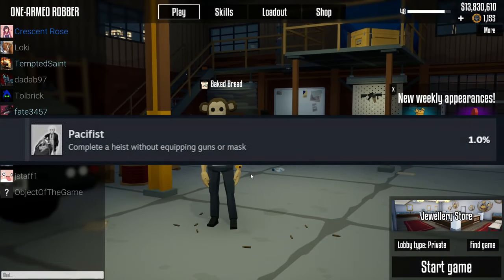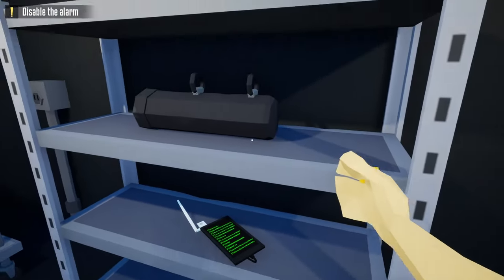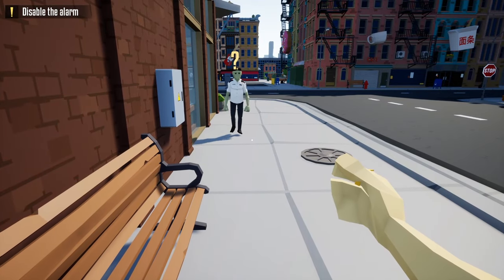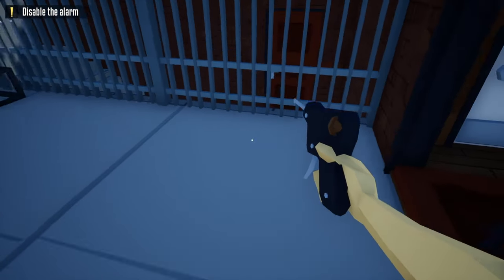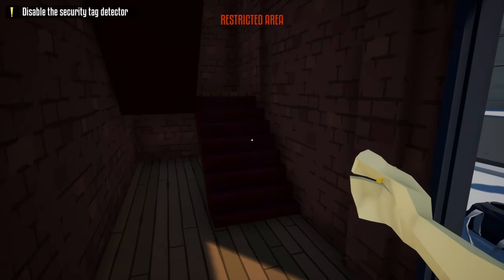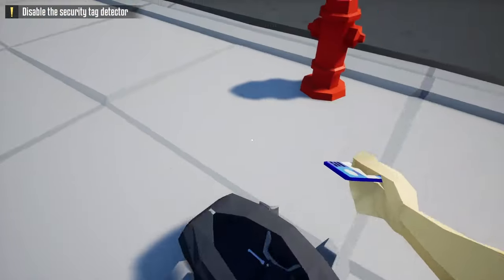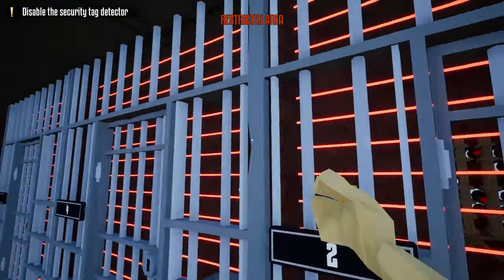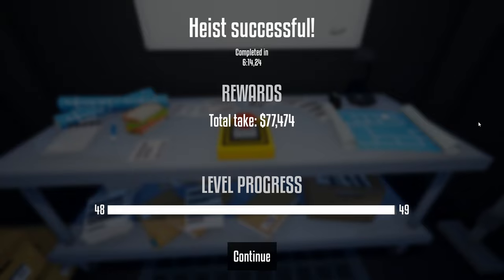EASY Stealth Guide Getting Pacifist Achievement! (One Armed Robber TIPS/TRICKS)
EASY Guide To Get Pacifist Achievement In One Armed Robber! ENJOY!!